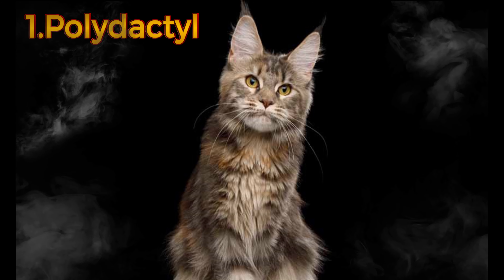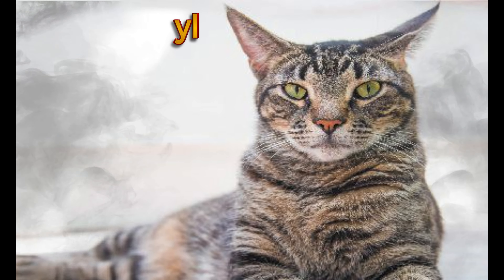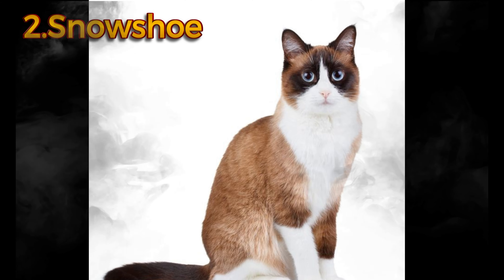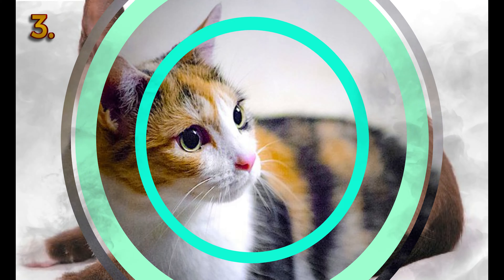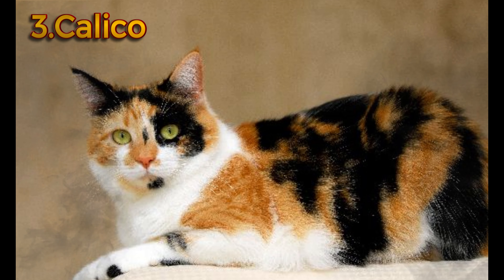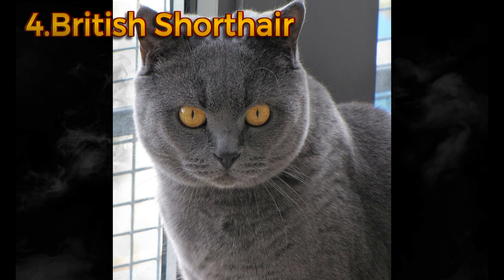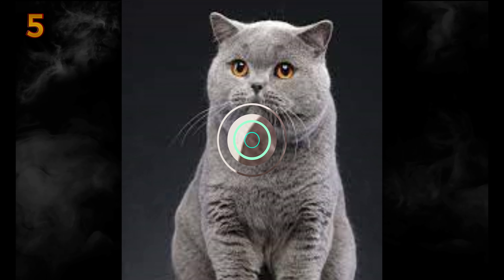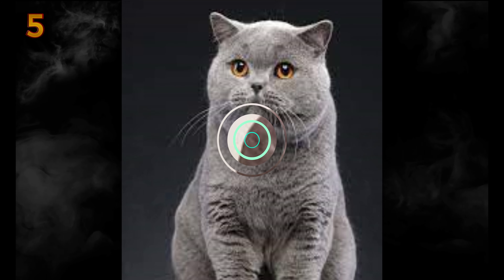Top 5 Best Types of Cat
This video talk about tyle of cat